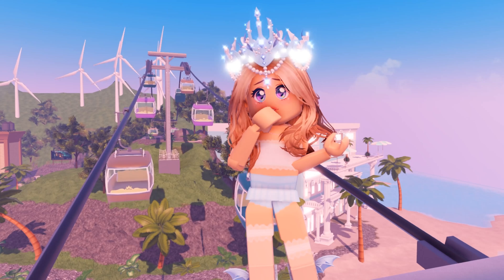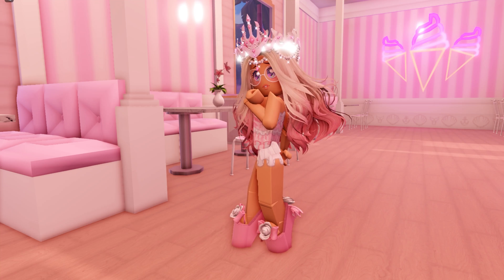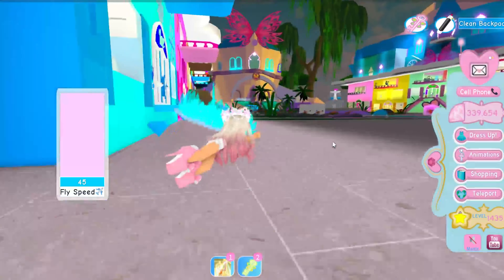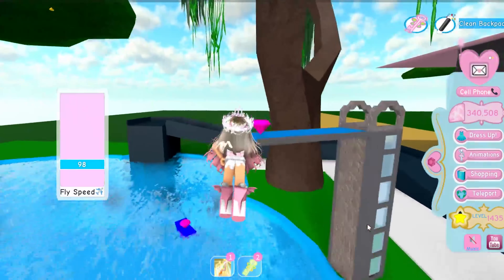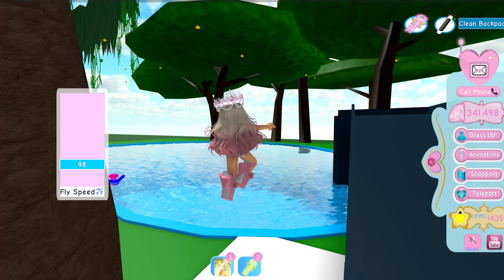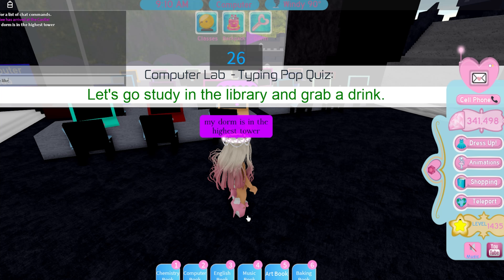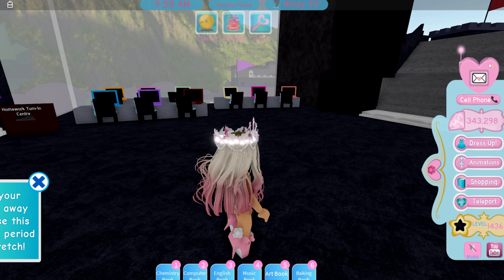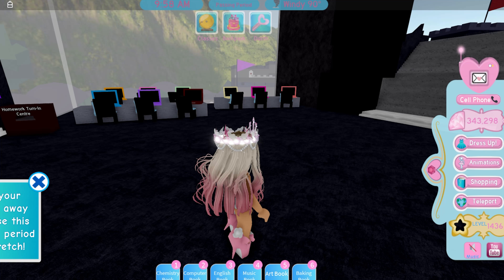THE BEST FARMING METHOD *GET LOTS OF DIAMONDS (FAST)* || Royale High 💎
Hey everyone, I spent ages editing this video for you guys :D I hope you enjoy. In this video i'm talking about the top three diamond farming routines and which is the best.